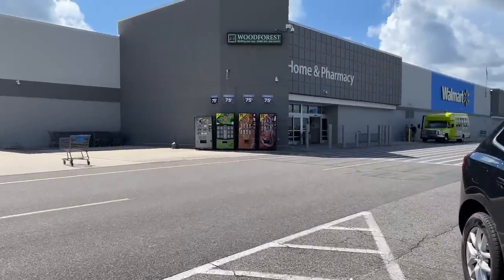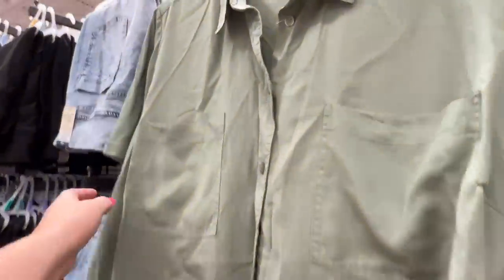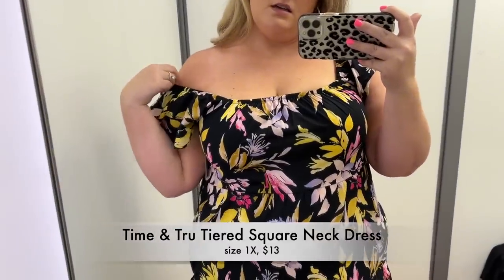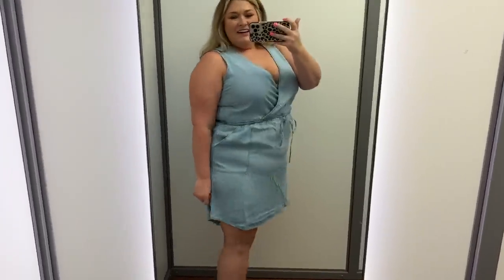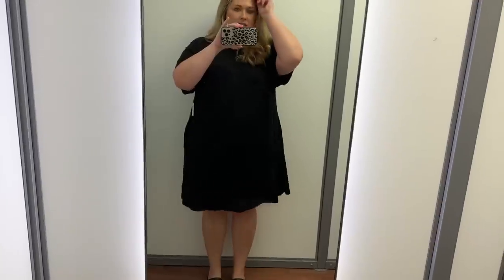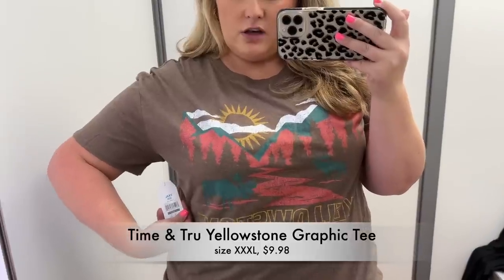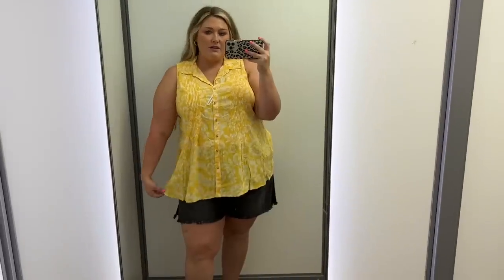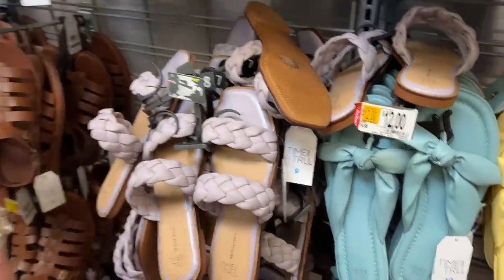WALMART PLUS SIZE HAUL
Hey y’all! Today we’re hauling Walmart in store versus ordering online because the website is NOT IT! Lol Hope y’all like this one :)

Tropical ruffle dress, 1X: I can’t find this one online!
Chambray dress, XXXL (22)
Black dress, 3X
Green button up shirt, 3X
Straight leg jeans, 18W
Yellowstone graphic tee, XXXL (22)
Denim shorts, 22W
Yellow sleeveless top, 1X
*Torrid tank

My measurements…
Bra/cup: 40DD
Bust: 50.5 inches
Waist: 43.75 inches
Hips: 54.5 inches
Height: 5’8”
Tops: 2X/3X (sometimes XXL)
Bottoms: 18W/20W